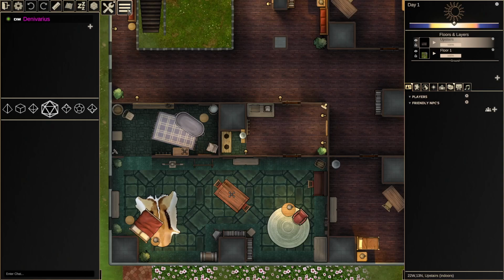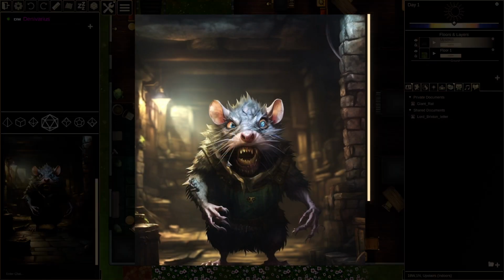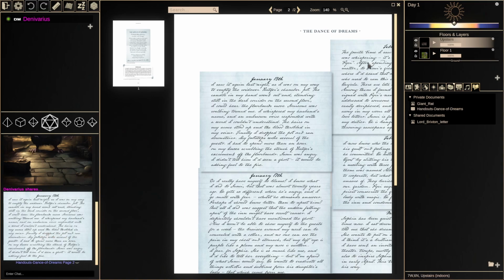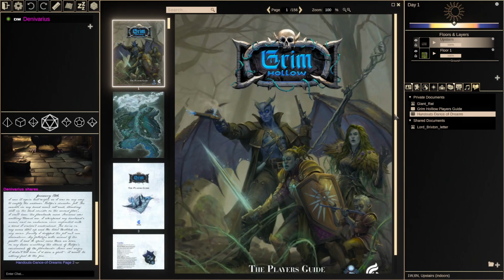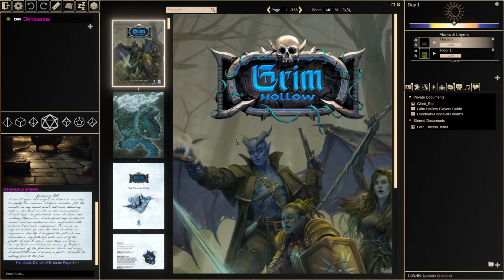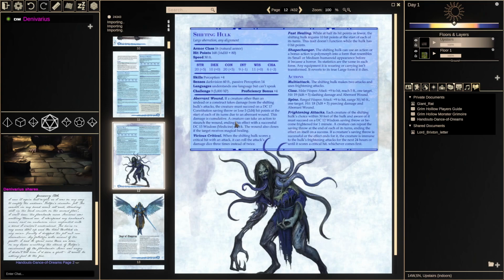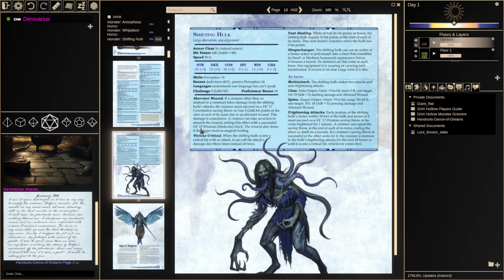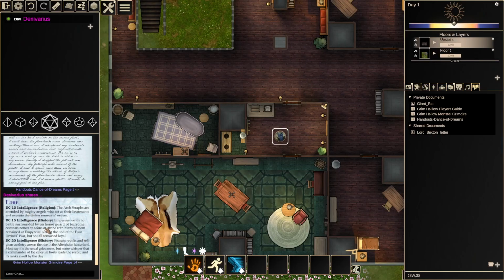IN-GAME PDF FILES! Using the Journal Panel to share handouts, browse PDF documents and more!!!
DMHub now allows you to import PDF documents and integrates them seamlessly into the VTT. Learn how to share excerpts -- or entire documents -- import maps and monsters from PDF files, and much more!